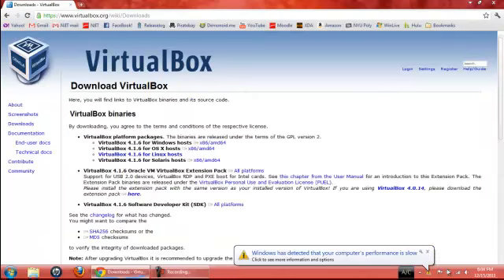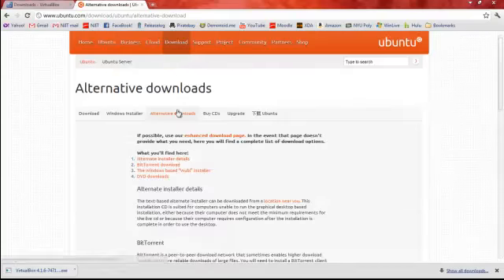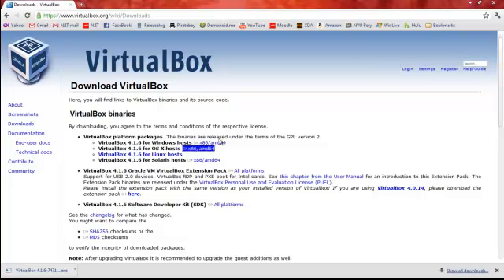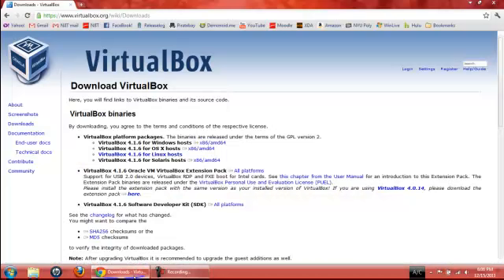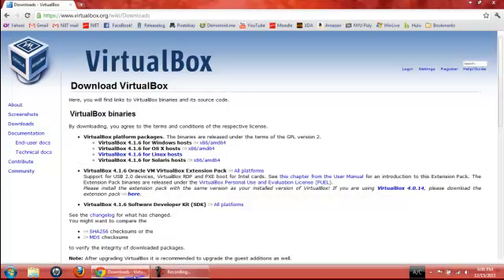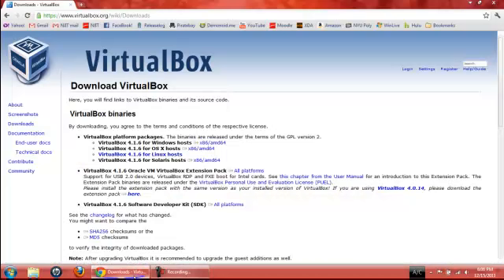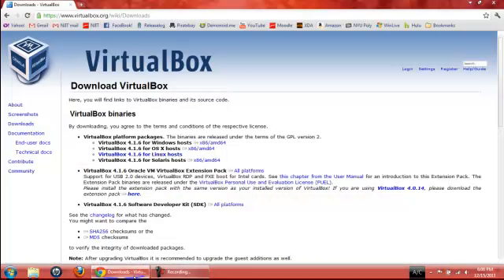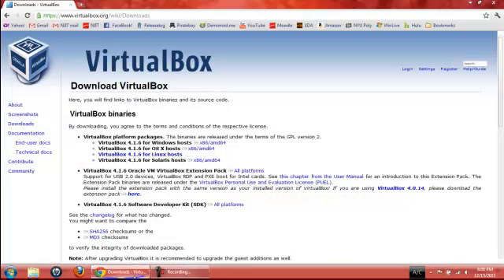Installing Ubuntu in Virtual Box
This video will show you how to install ubuntu in Virtual box. the same instructions could also be used for VMware.